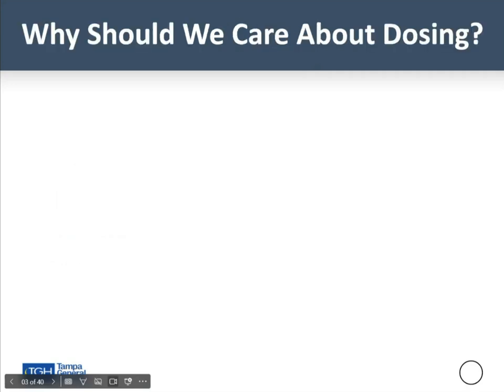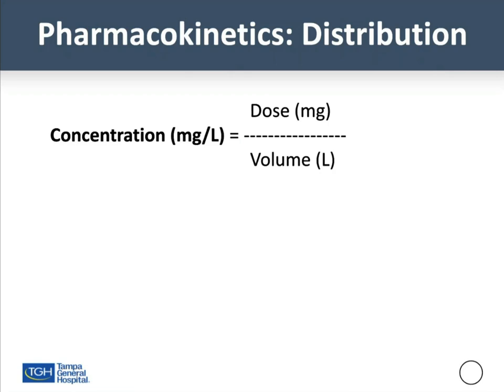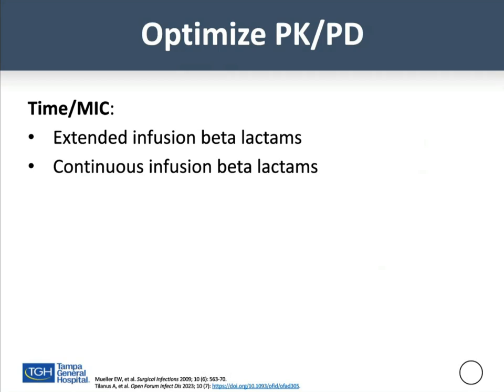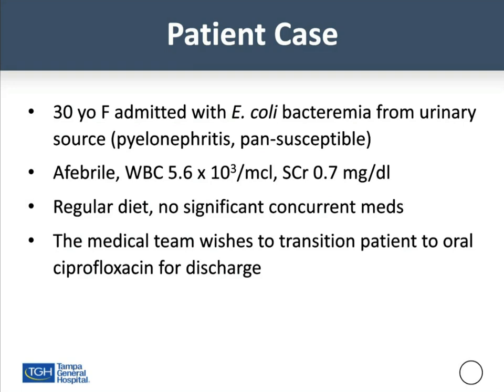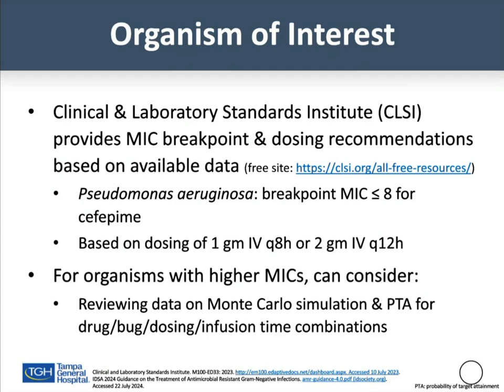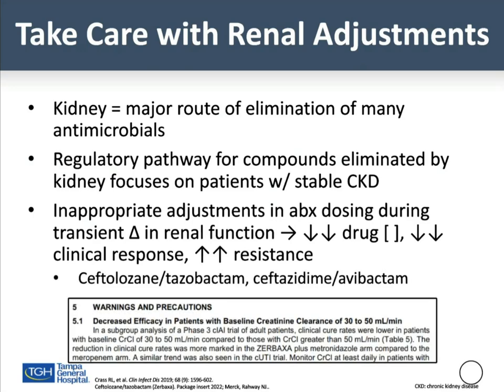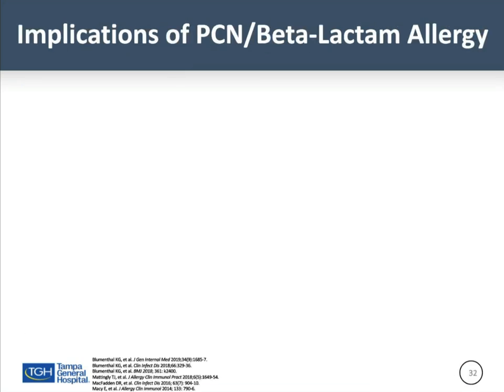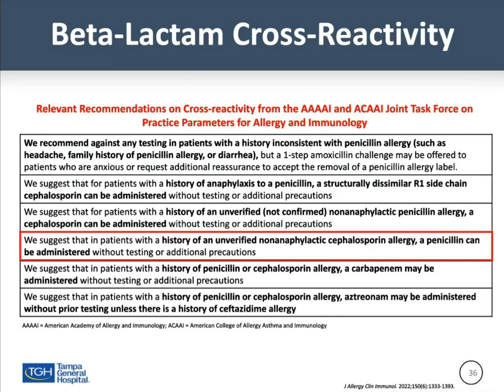The Essentials of Antibiotic Dosing -- Kristin Zeitler, PharmD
Pharmacotherapy specialist Kristin Zeitler, PharmD, from Tampa General Hospital in Tampa, FL, presents this talk on the basics of antimicrobial therapy management for hospital patients.  Dr. Zeitler begins by emphasizing the important of the ID clinical pharmacist. She then compares and contrasts Pharmacokinetics (PK) , the way drugs move through the body, with Pharmacodynamics (PD), the relationship between serum drug concentration and the therapeutic/toxic effects of the drug. PK/PD effects of antimicrobials are then further explored. Dr. Zeitler goes on to discuss Vancomycin dosing strategies, the effects of serum albumin on serum antimicrobial drug levels, drug penetration into the site of interest, drug dosing strategies for patients with renal insufficiency, and the effects of obesity and critical illness on antimicrobial dosing strategies.